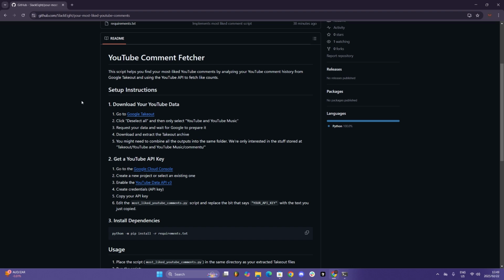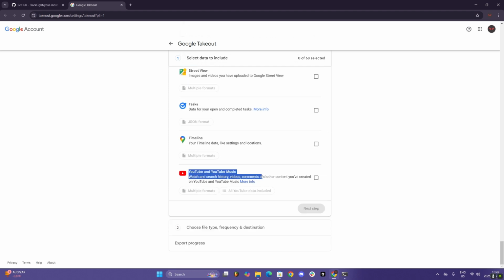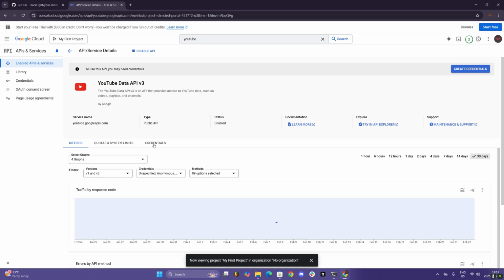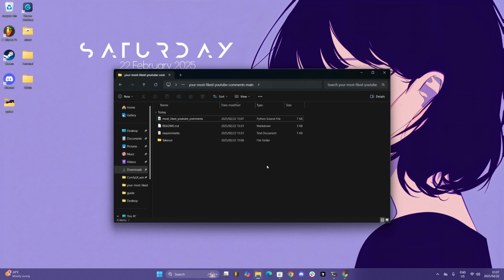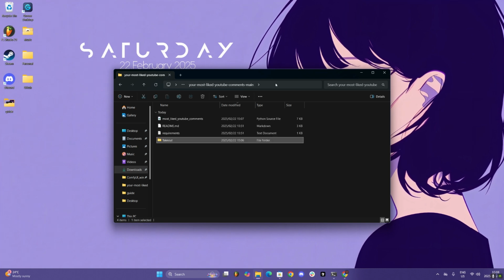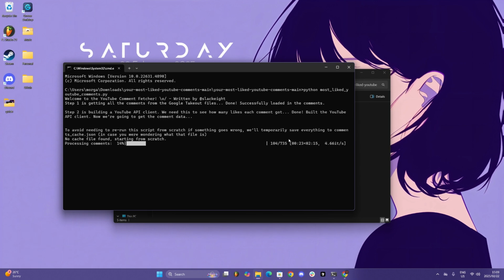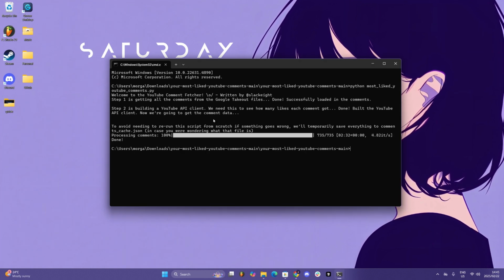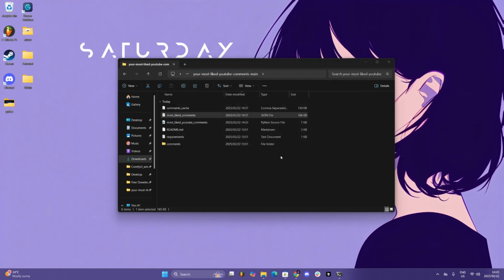How to see your most liked YouTube comments! (Guide - working October 2026)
Couldn't find any working method on line to do this, so I made this guide.